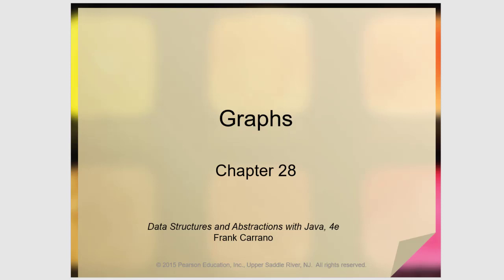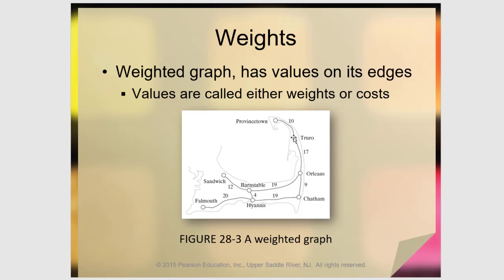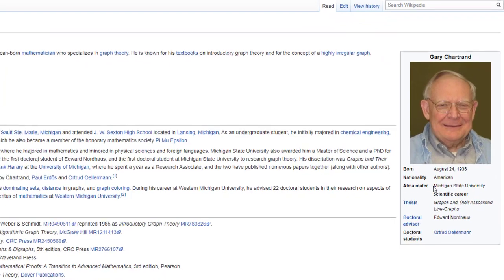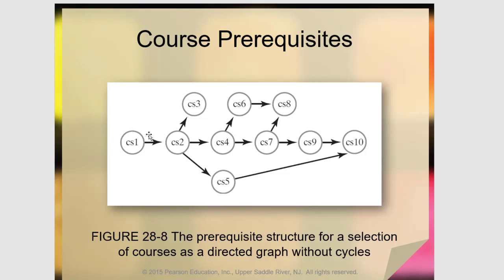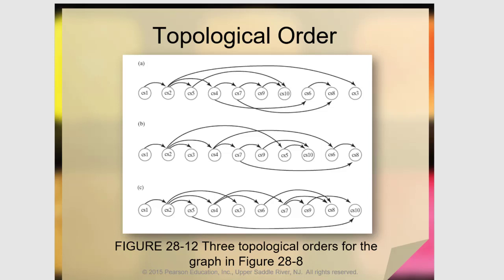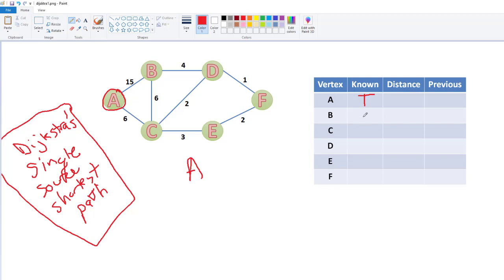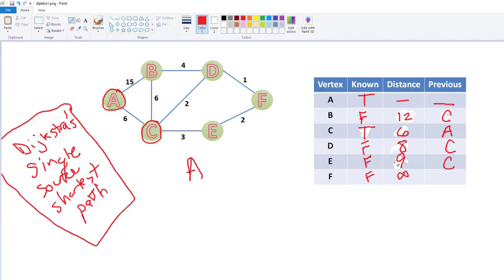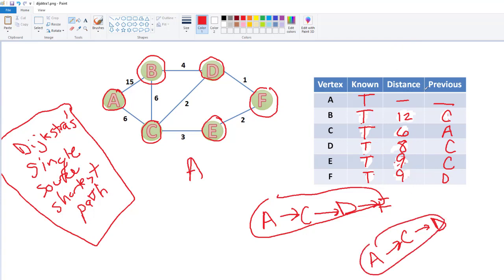CIS 2353 - Graphs and Dijkstra's Algorithm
Coverage of graphs, basic network ideas, topological sorting/ordering, and Dijkstra's Single-Source Shortest Path Algorithm.